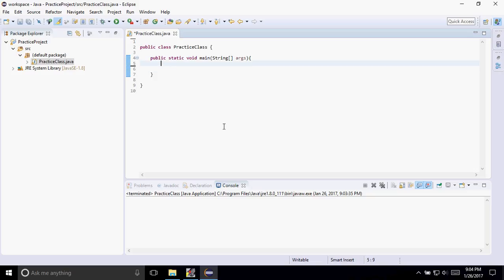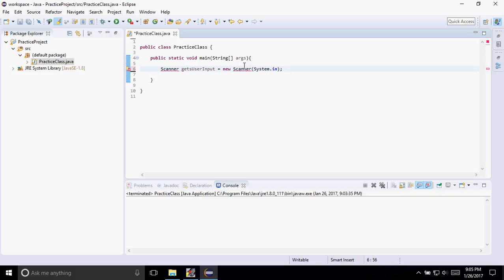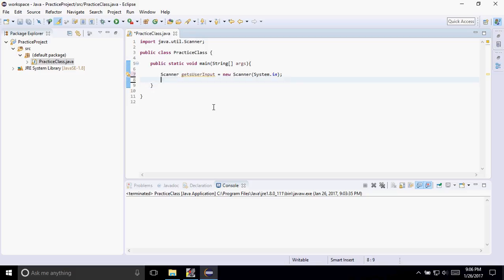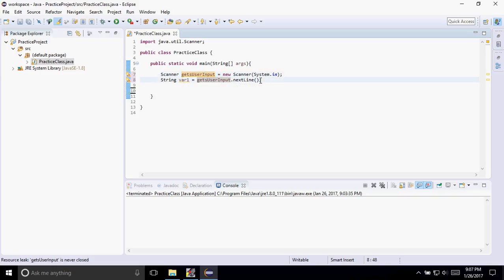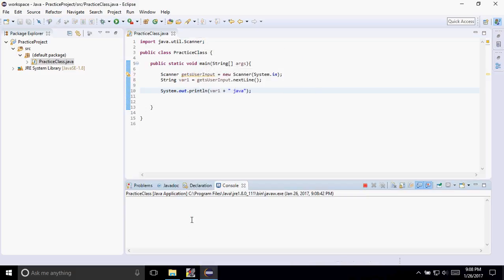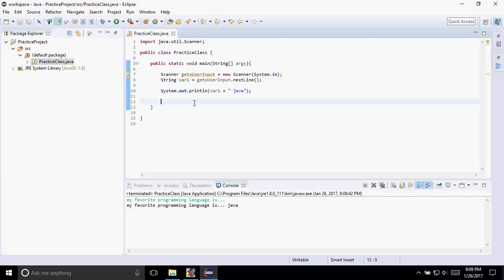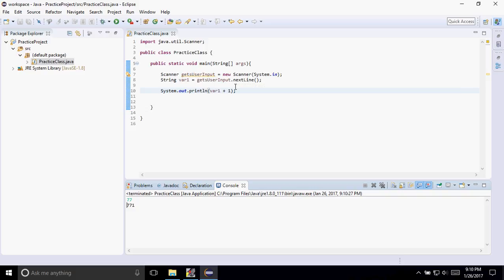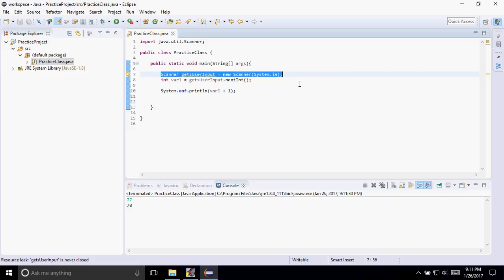JAVA FOR BEGINNERS - Getting User Input with the Scanner object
In this video I talk about how to get input from the user using the Scanner object.